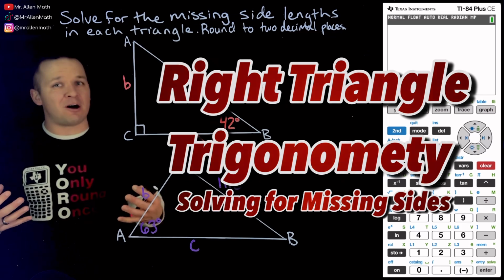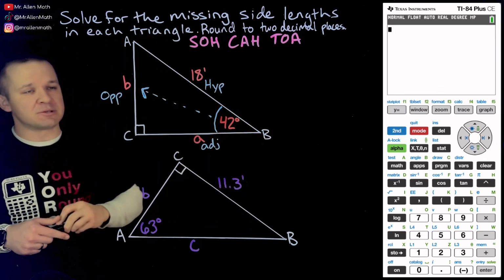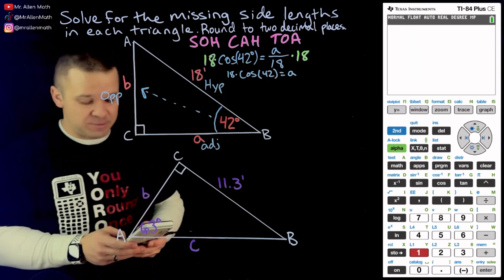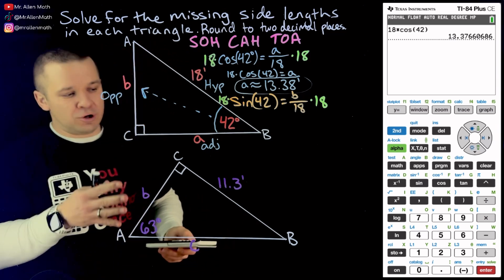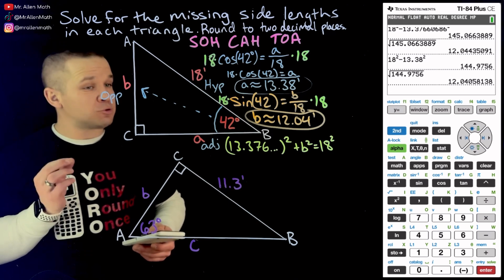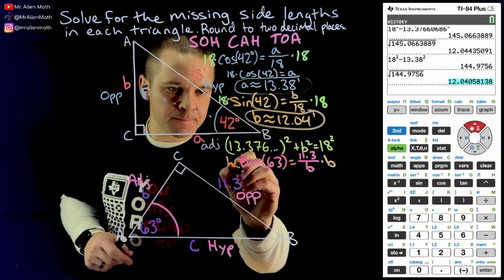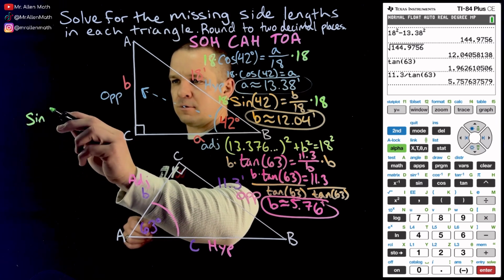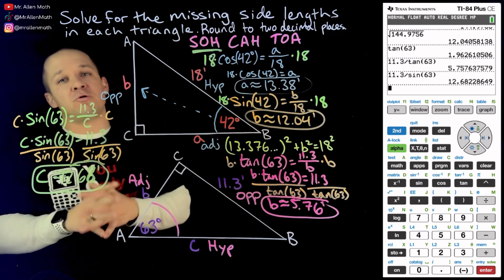Right Triangle Trigonometry - Solving for Missing Sides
Intro - 0:00
Example 1 - 0:59 - Missing side is in the numerator (easier to solve)
Example 2 - 7:46 - Missing side is in the denominator (need to do more algebra to solve)